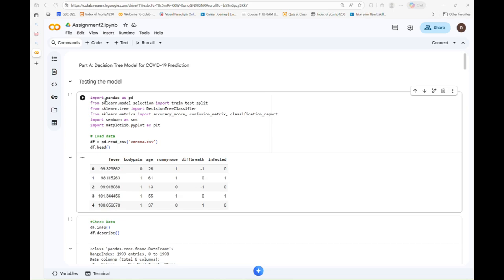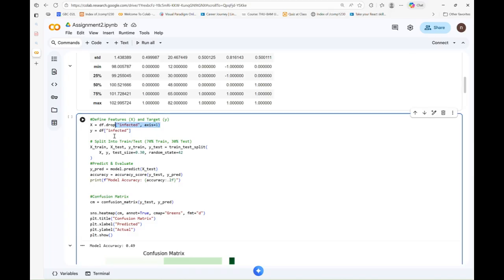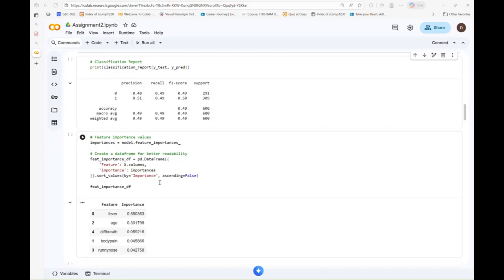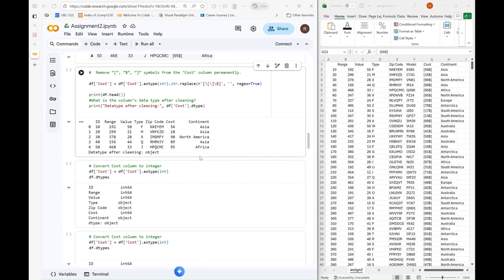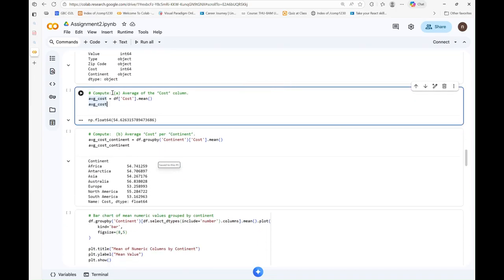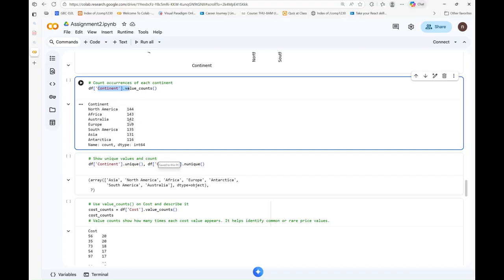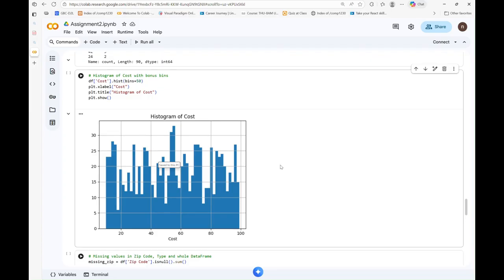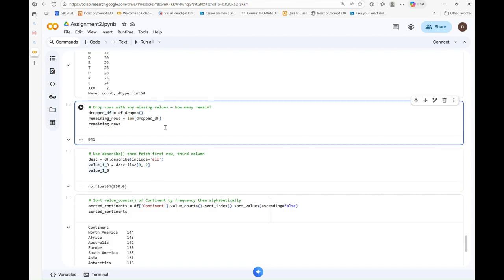Machine Learning Model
Working with data — from cleaning and organizing it to analyzing patterns and finally building a machine learning model. Even though the Decision Tree model reached around 49% accuracy, it still gave meaningful insights, especially about which features were most important, like fever and age.